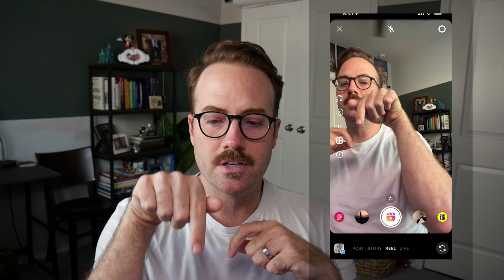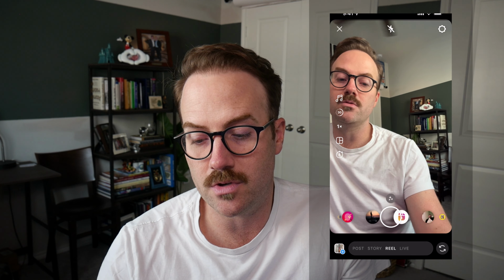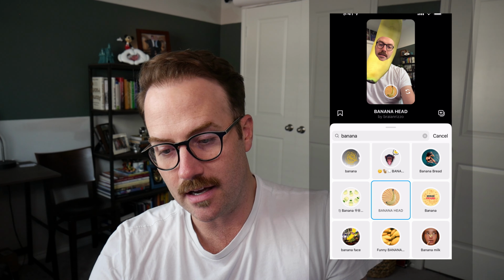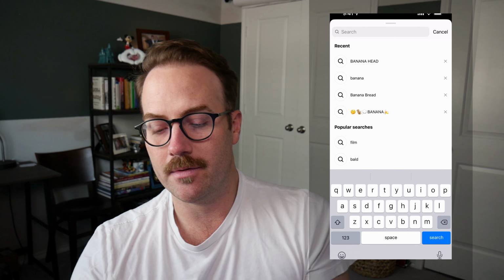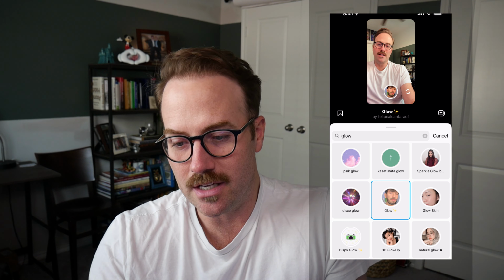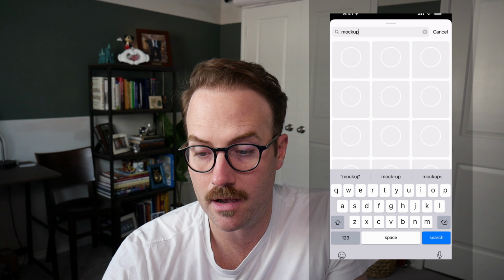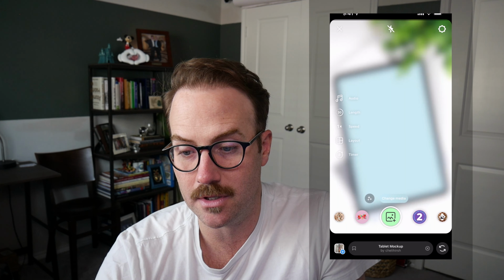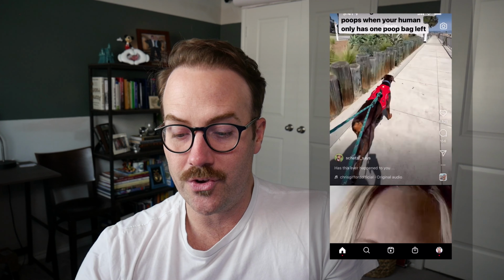Instagram Reels Effects Tutorial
How to Find Effects and the Effects Library
How to Use the Effects Search
How to Find Out if Your Chosen Effect is Trending
How to Bookmark
How to Use Green Screen
How to Use Mock Up
Hit us in the comments with the effects you are naturally gravitating towards and curious to use as well as any Q's.

Happy Effects Day!

I'm Bret Shuford Broadway Actor, Life Coach and one half of the Broadway Husbands. On this channel you'll find Creative coaching,  from an openly LGBTQ certified Life Coach. I make suggestions to help improve your life on your pursuit of your dreams.

What ideas do you have for this channel? Let me know

Camera used on this video
Microphone used in this video
Light used in this video